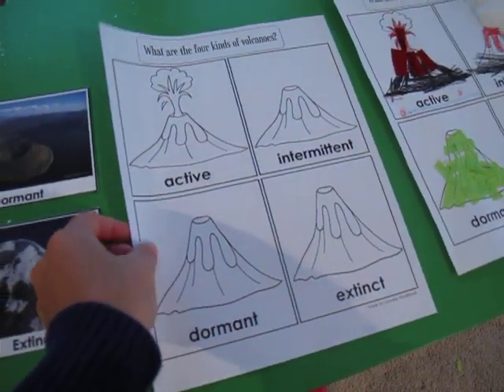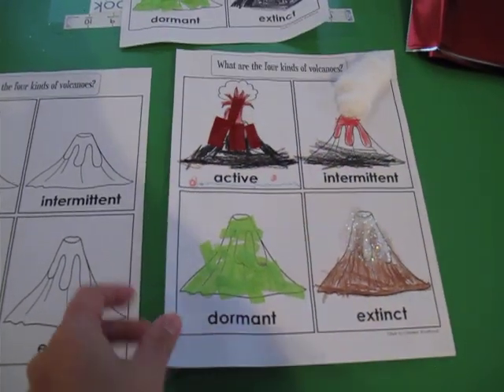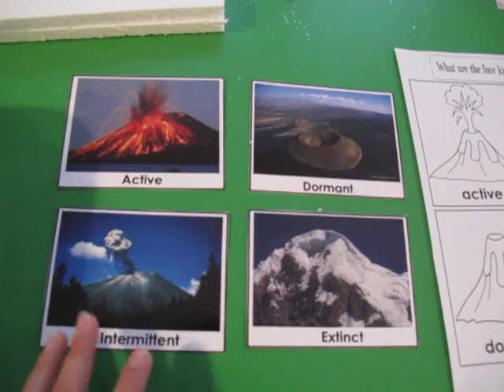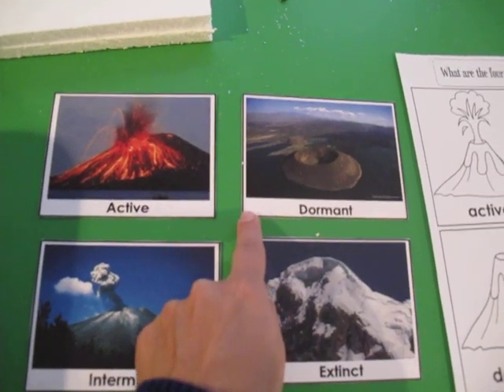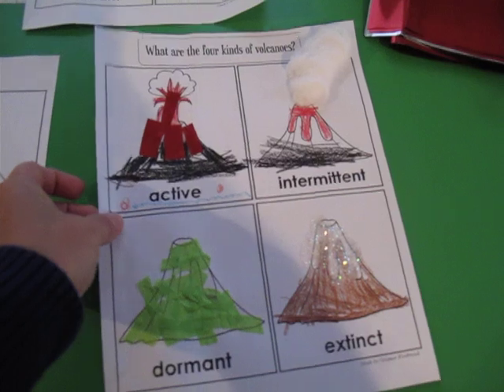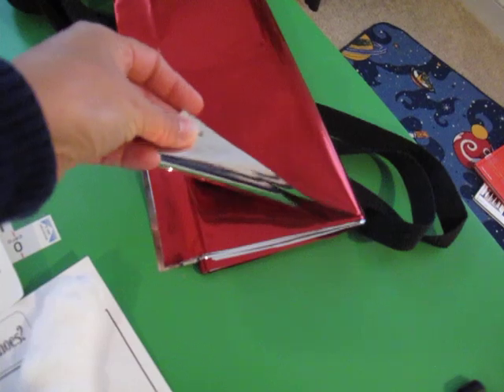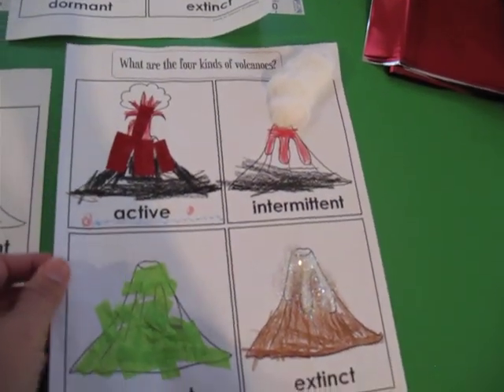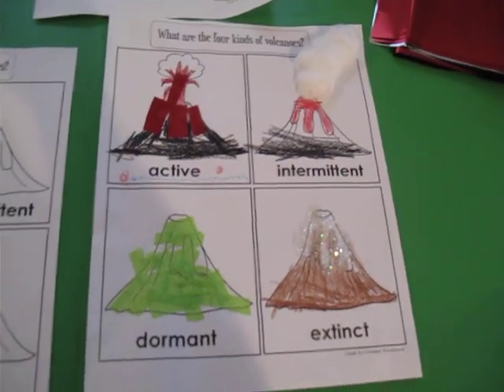Types of Volcanoes Craft / Poster. Science. Week 16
An idea to make a craft while reviewing our memory work for Week 16